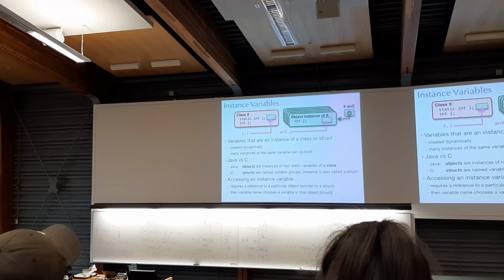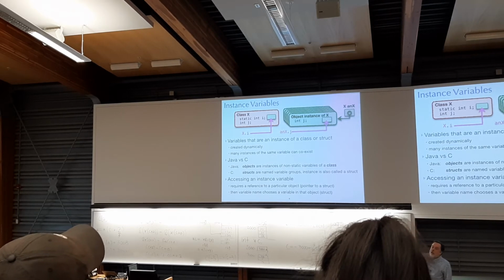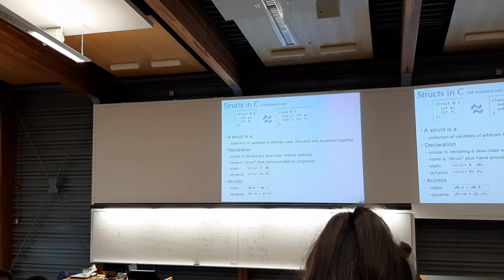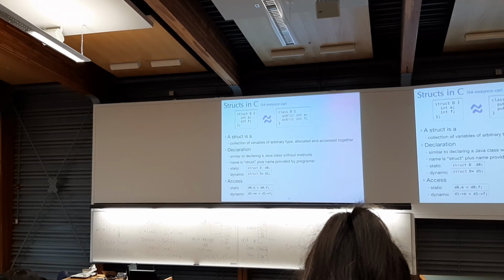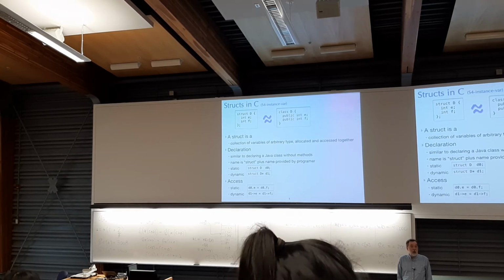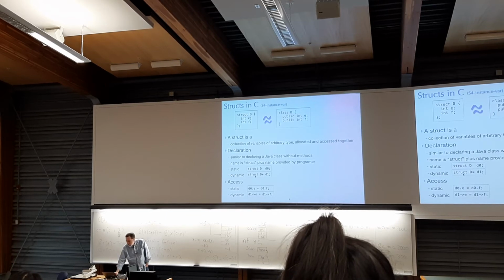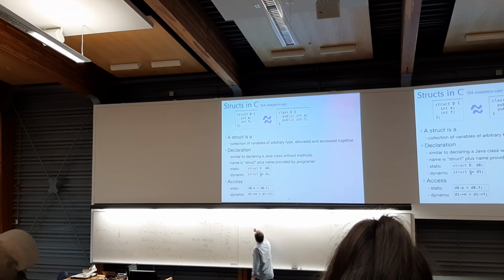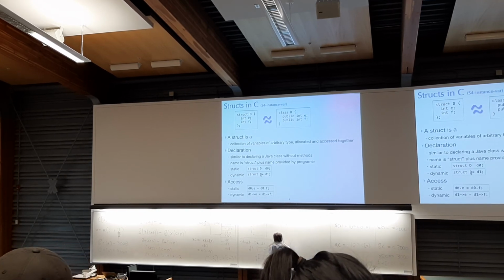Cpsc 213 class 9 p2